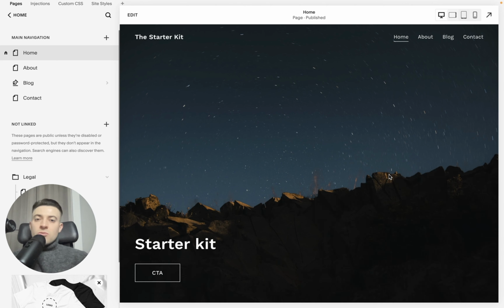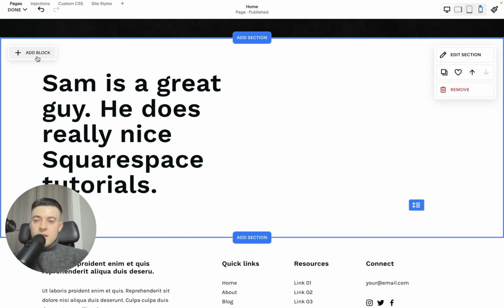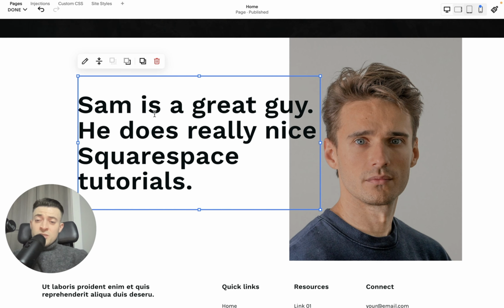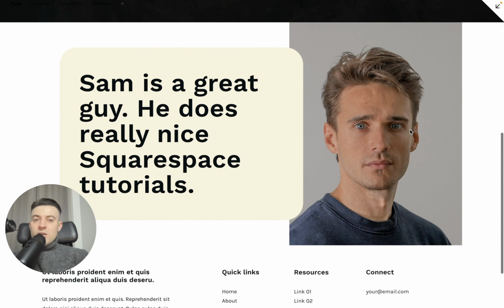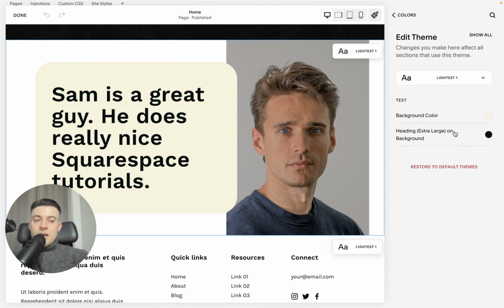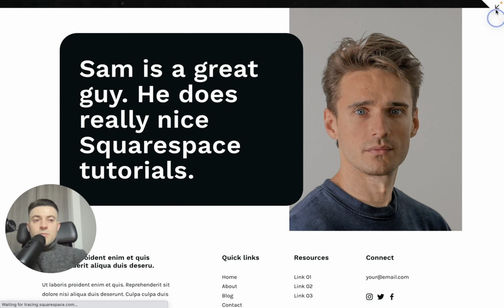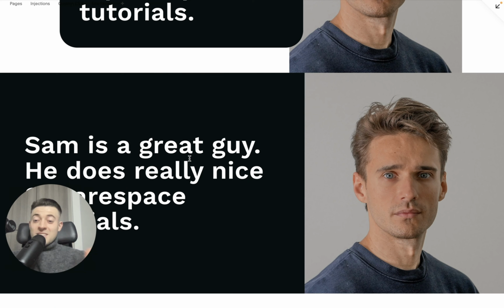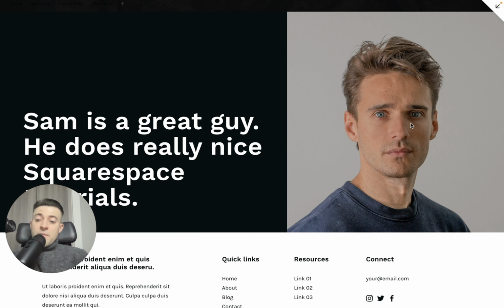Adding Background Colours to a Text Block on Squarespace (NO CODE REQUIRED)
Squarespace has just rolled out the ability to add colored backgrounds to text blocks. This seamlessly integrates with the continued adoption of Fluid engine. Here’s a quick breakdown of how to utilize it best.

Prefer to read your tutorials?

Timestamps

00:00 Intro
00:49 Adding your text block
01:25 Style the block
02:23 Add the background
02:37 Deeper customization
05:58 Outro